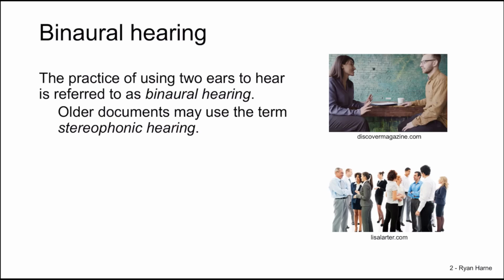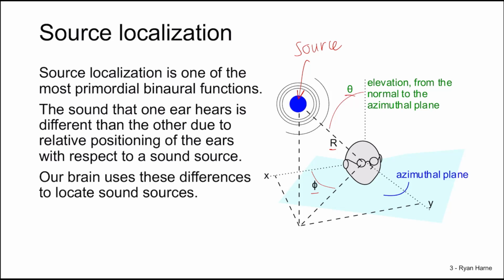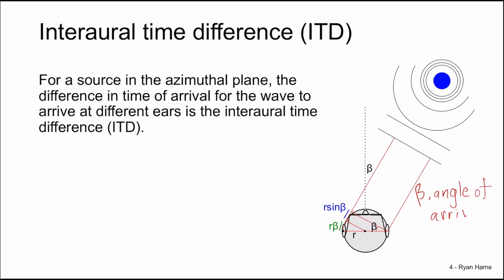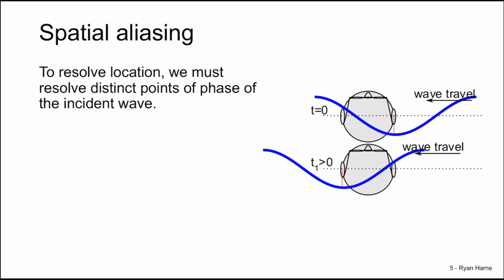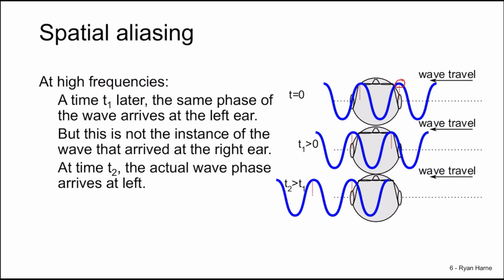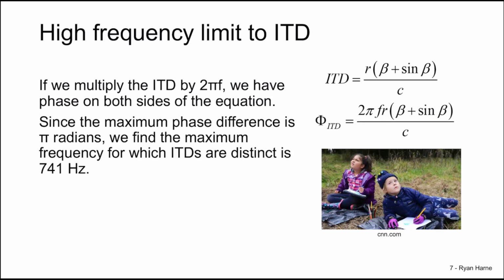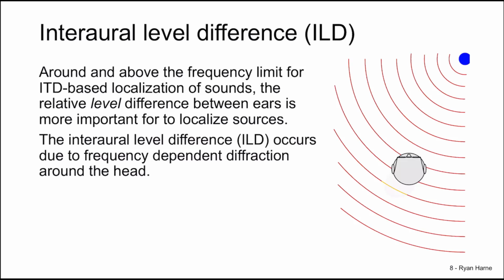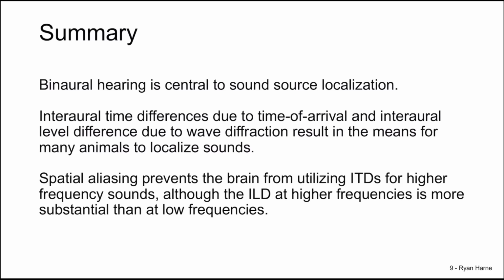Engineering Acoustics: 62. Source Localization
Learn about Source Localization in Engineering Acoustics with Ryan Harne.